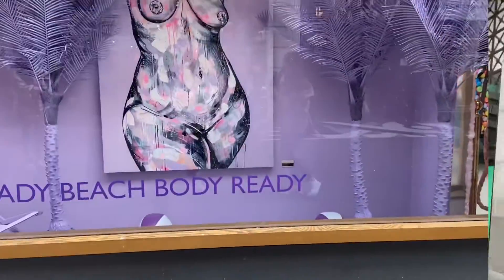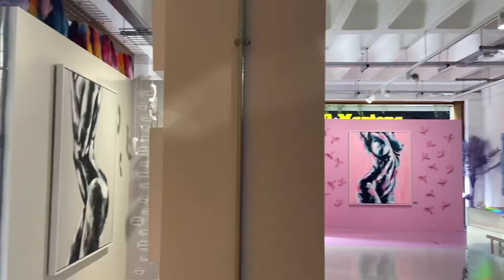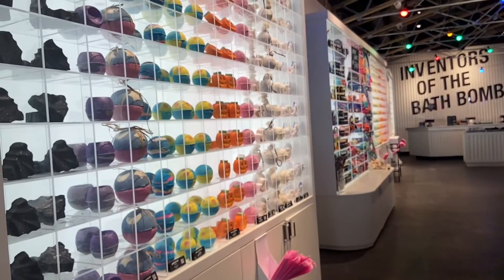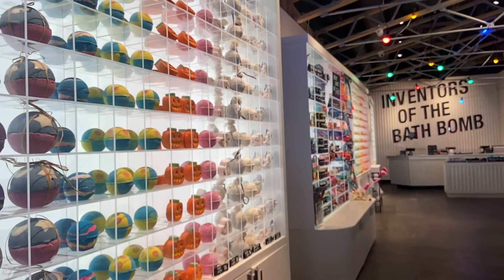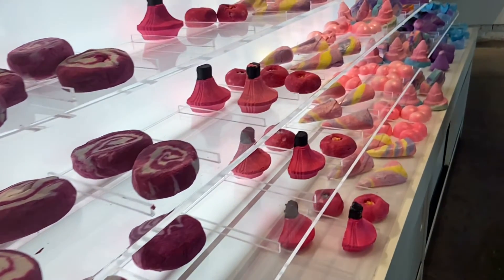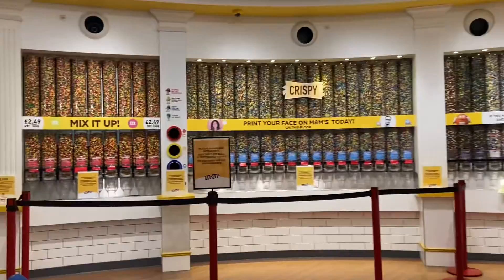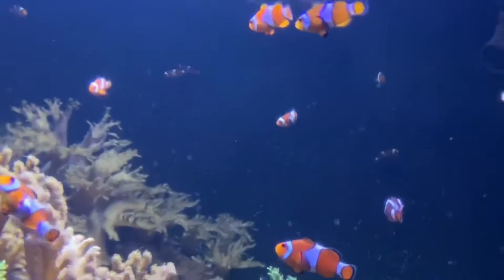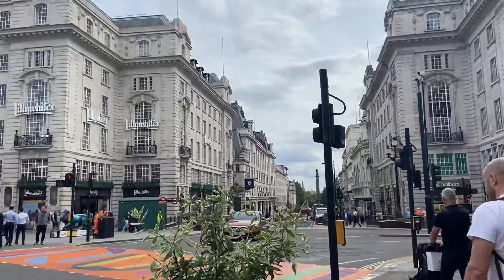Day out in London & visiting my Favourite artist art gallery!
Today I went to London with my sister & best friend Beth! We visited one of my fave artists art gallery in London! She is so talented I love the art work that she creates! We also went to some other really cool places in London!
Isla x